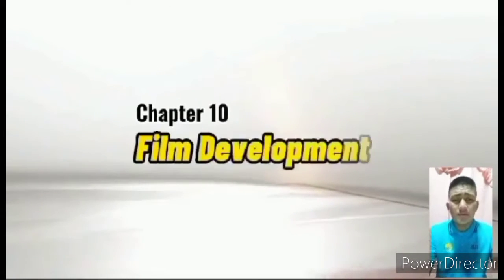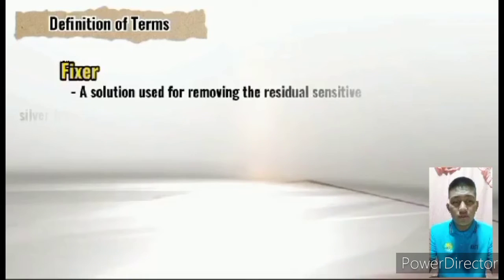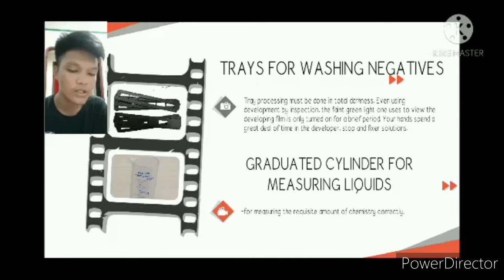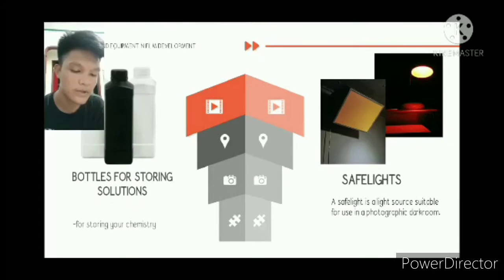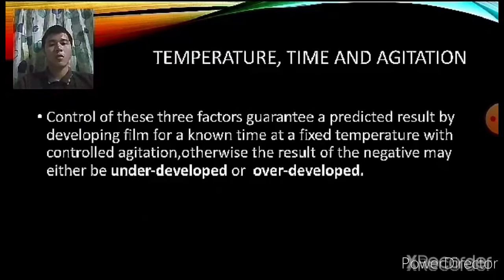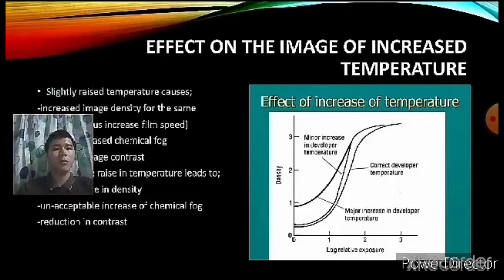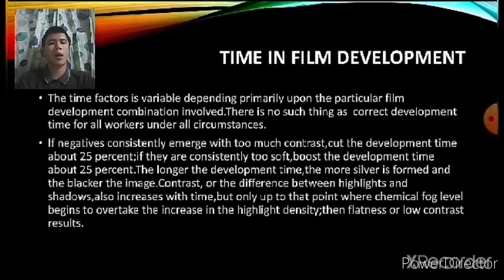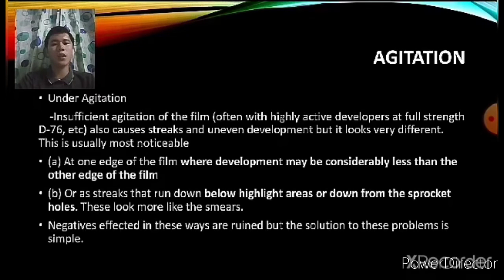FILM DEVELOPMENT - BSCRIM221